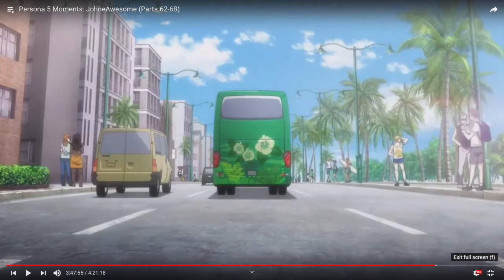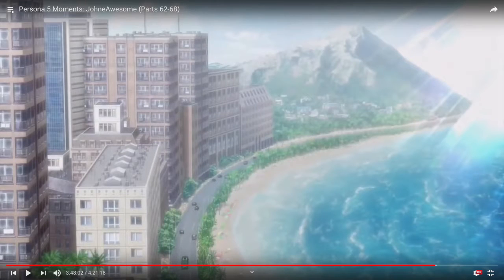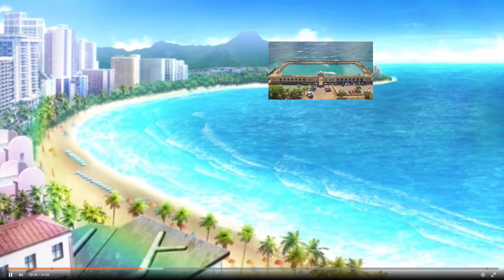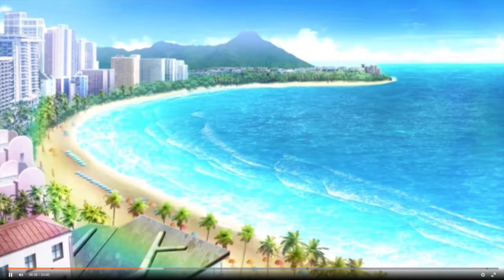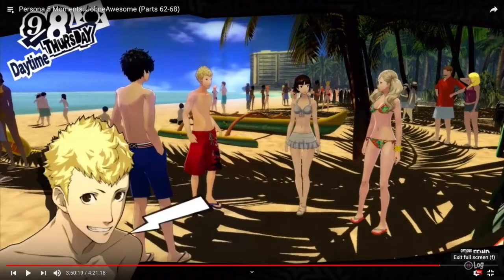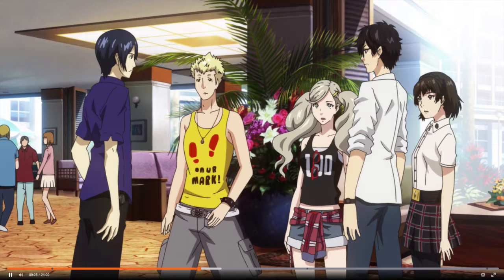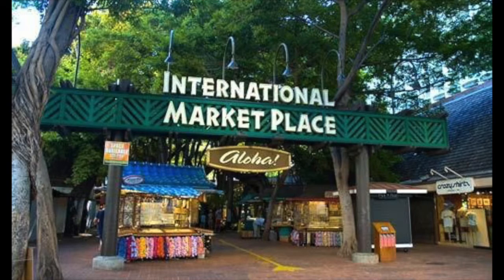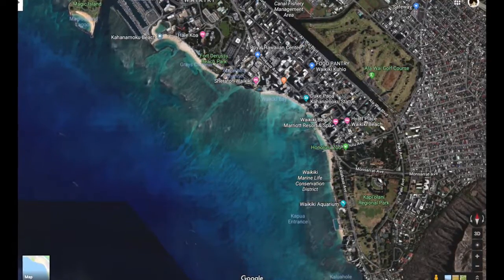Ramen Otaku Show: Persona 5's Waikiki Comparison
I’m sorry it took so long to make this video, I have been busy with FEH but now I got this done and I intend to get the next Persona 5 compilation out before Kawaii Kon 2019.